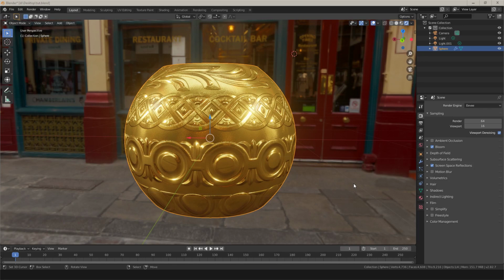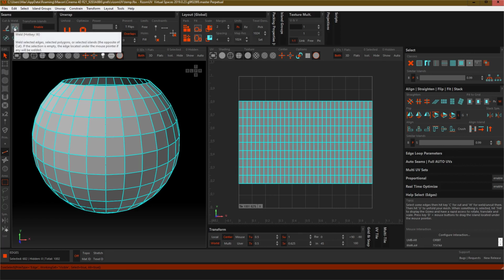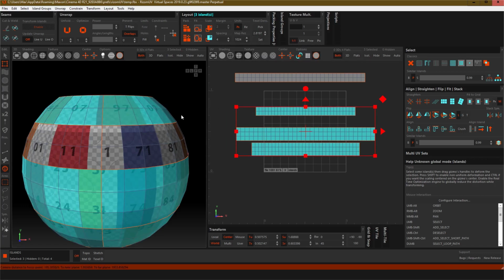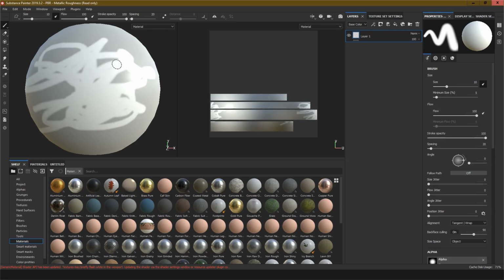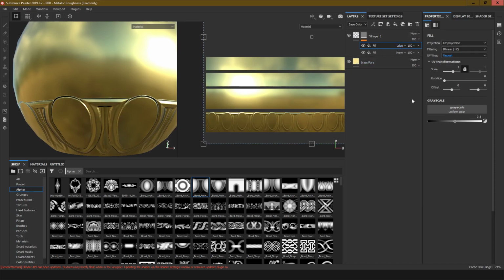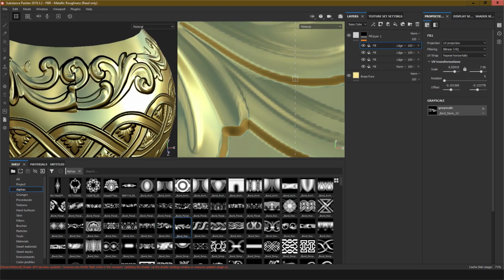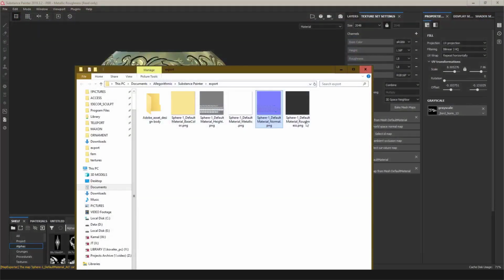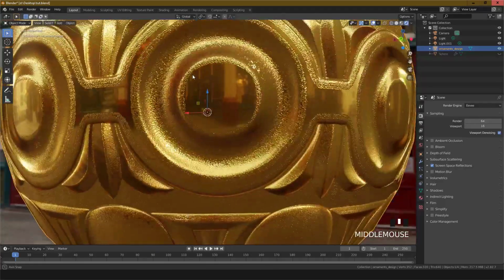Substance painter- jewelry design height map, cinema 4d & blender pipeline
BLENDER TUTORIAL
hacking, computer security, MAAC, aptech. inkscape, gimp, ubuntu,

In 2019, the integrated game engine for making and prototyping games was removed with the release of 2.80